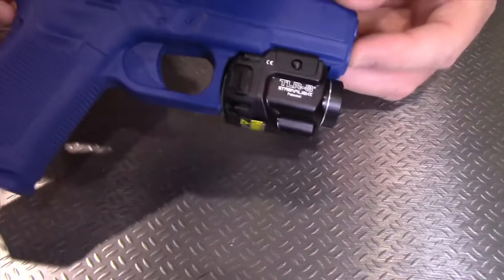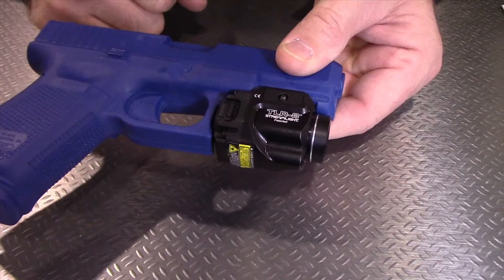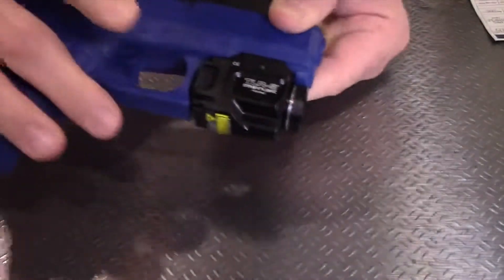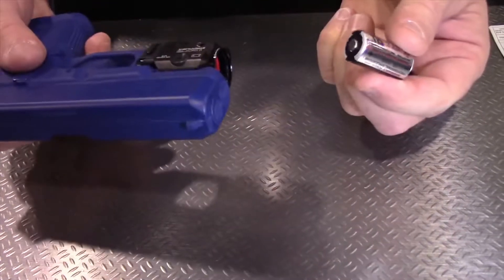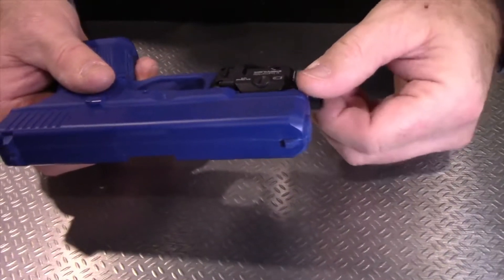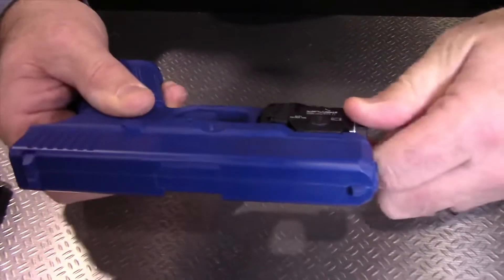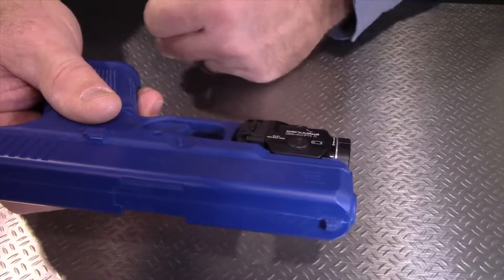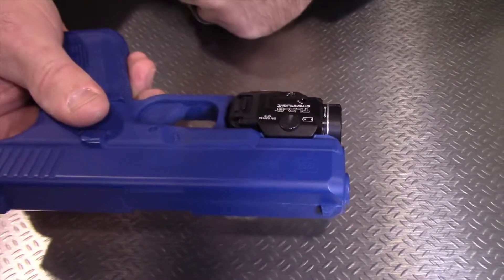TLR-8 G by Streamlight - SHOT Show 2019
A look at the TLR-8 G from Streamlight at the 2019 SHOT Show.